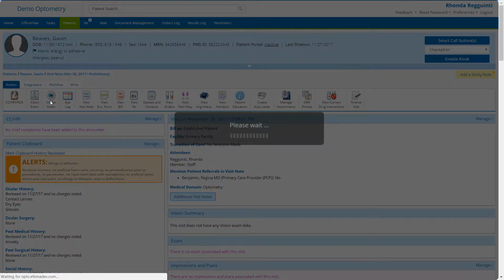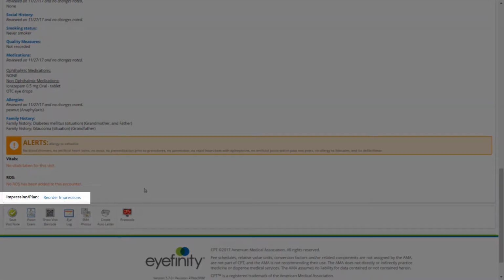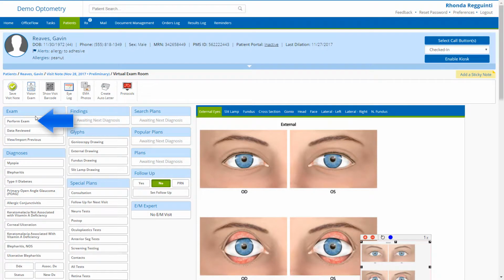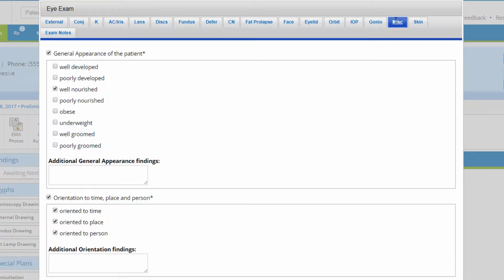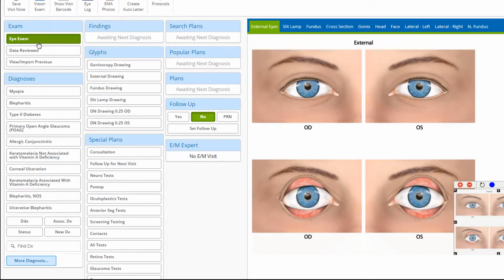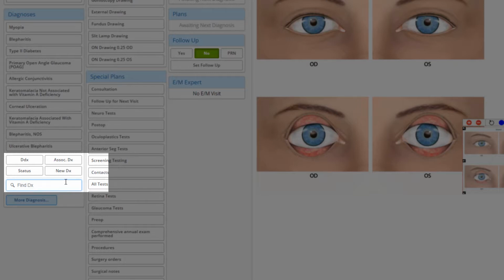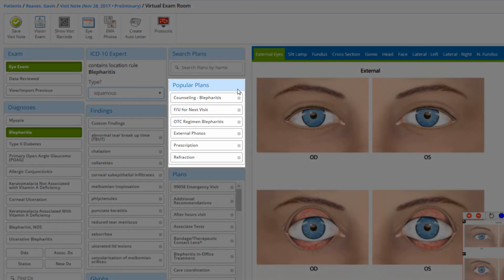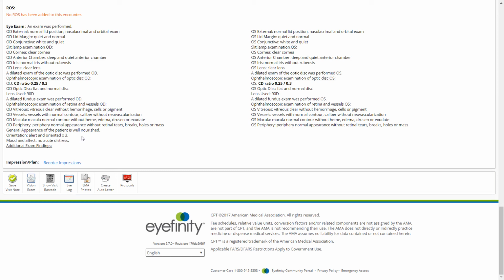EEHR Browser Navigation Ocular Exam Room